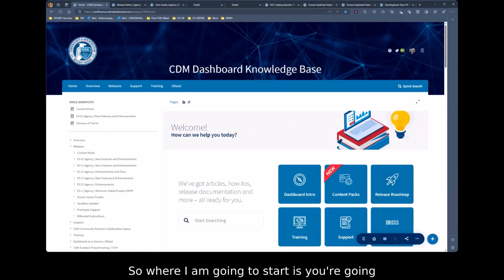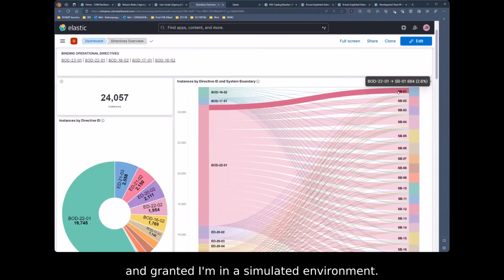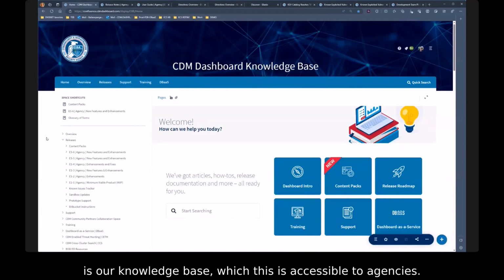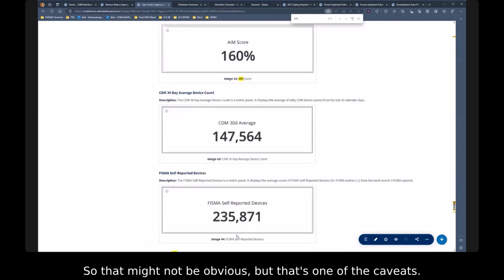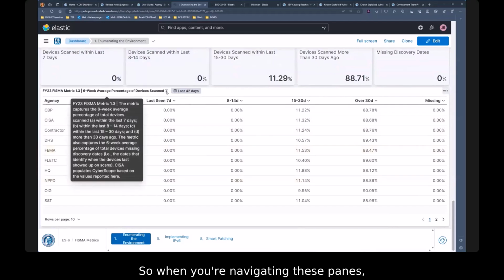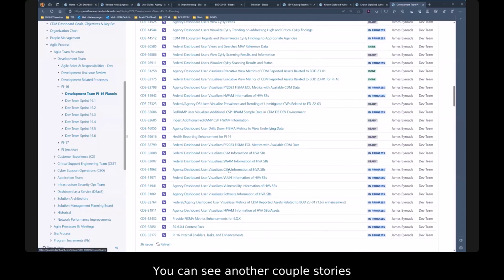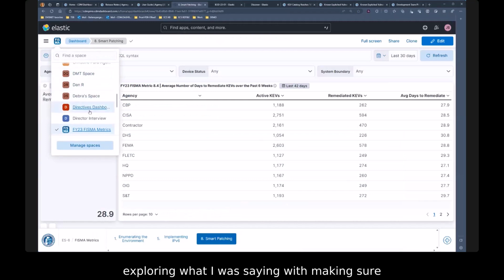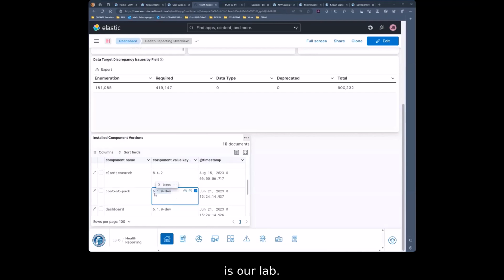CDM Dashboard version ES-6 Demonstration and Overview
Ms. Judy Baltensperger, Project Manager for the CDM Dashboard at CISA, provides a demonstration of the new capabilities of version ES-6 of the CDM Dashboard.

She expands upon the Exploited Vulnerability (KEV) catalog and information provided within the catalog; delivers an overview of the reporting asset capability related to Binding Operational Directives (BOD) 22-01 and 23-01; explains the Agency Inventory Metrics (AIM), and much more!